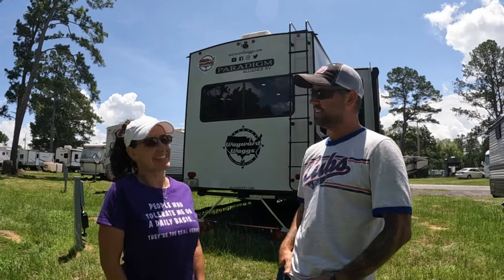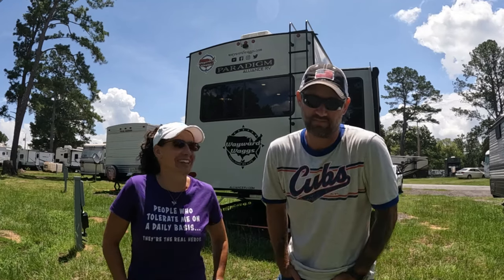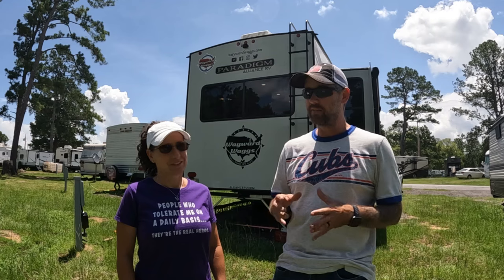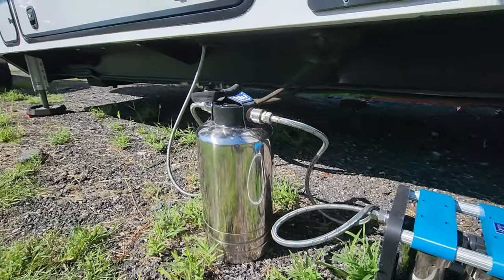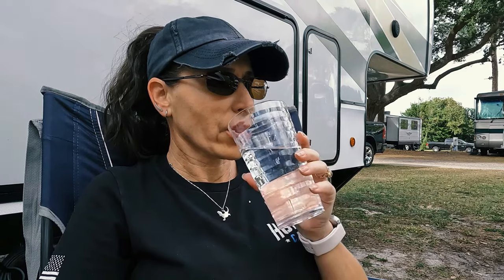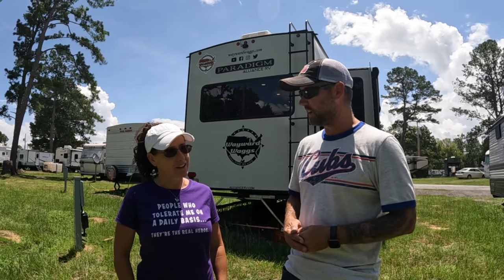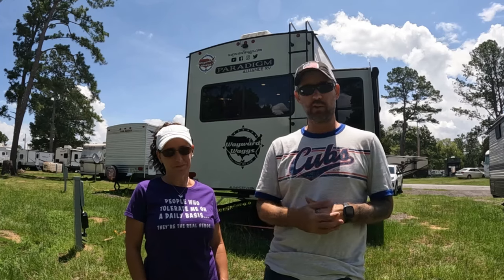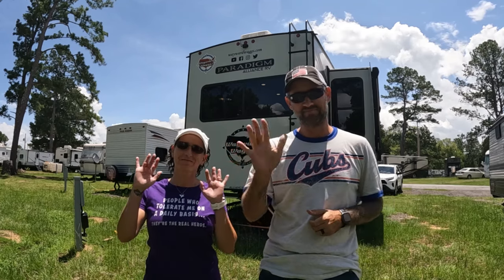Top 3 Most Used RV Items!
These are our top 3 most used RV items. Be sure to go watch all of the collaboration videos from all of these great channels:

Emeril Lagasse Air Fryer
Splendid RV Washer
Splendid RV Dryer

Here is how you can help us help Veterans:
3. Donate on PayPal (100% of funds through PayPal go directly to Veterans) (Scroll down to PayPal and click on the Donate button.
4.
5.
6.

Alethea Paradis
Rich & Janice Sharp
Chris Mayers
Brett Higgins
Joyce Glover
Tim F
Warren Miller
Ray Foor
Barbara Spiecher
Kirk McNamara
Ken Wise
Joe & Patty Potts
Maryanne & Fritz
Freedom on the loose